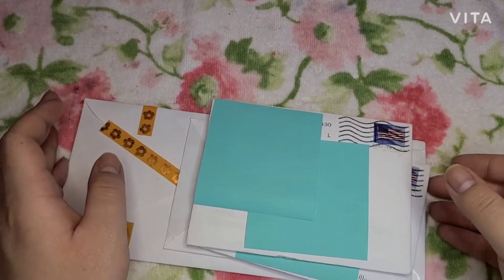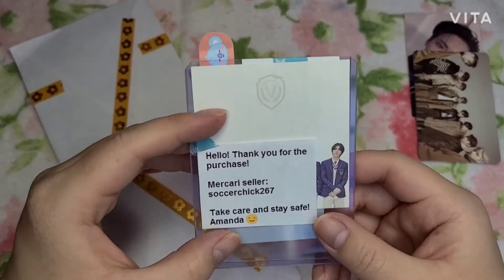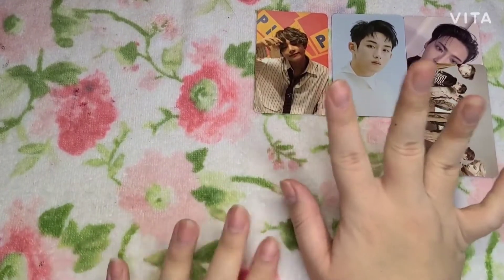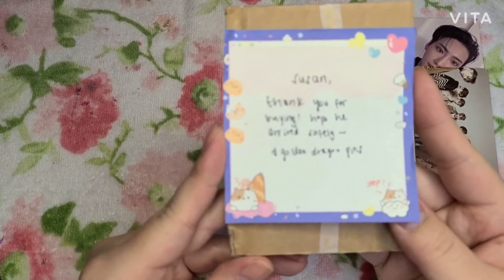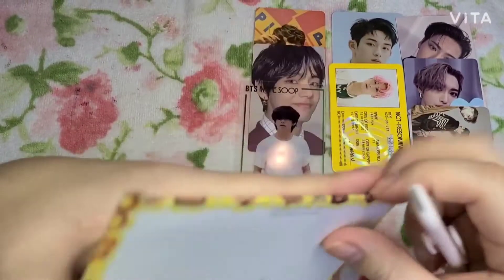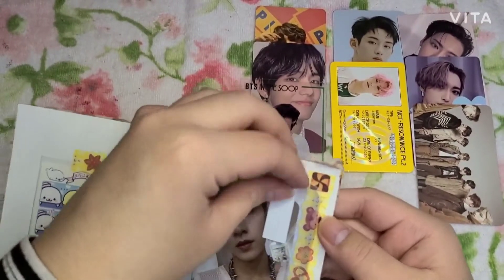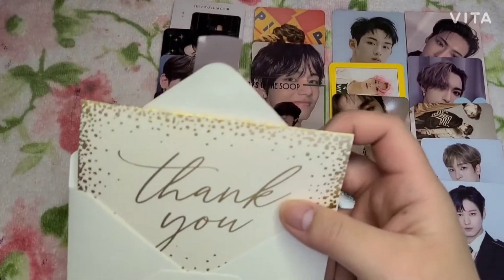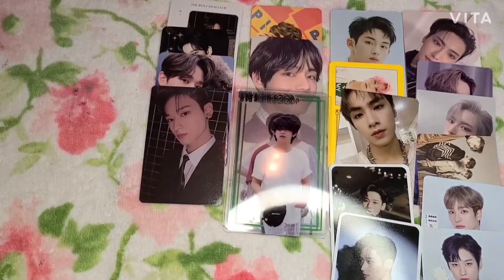[𝚄𝚗𝚋𝚘𝚡𝚒𝚗𝚐] 𝐂𝐑𝐀𝐙𝐈𝐄𝐒𝐓 ✰𝚔𝚙𝚘𝚙 𝚙𝚑𝚘𝚝𝚘𝚌𝚊𝚛𝚍𝚜 𝚑𝚊𝚞𝚕 𝚙𝚝. 2 | 𝙱𝚃𝚂, 𝙰𝚃𝙴𝙴𝚉, 𝙽𝙲𝚃 & 𝙼𝙾𝚁𝙴 (𝚛𝚎-𝚞𝚙𝚕𝚘𝚊𝚍)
Hello once again. I already uploaded this video about 5 hrs ago; however, my video was not playing mid way, so I had to re-edit it and re-upload it again. Sorry for the confusion. I still hope you enjoyed.

Let me know whether you enjoy long videos or short videos. I try to make this video as short as I can, but I once again failed at it. I notice that I talked too much which then takes most of the time LOL.

Mercari (USA): @susu_magicshop